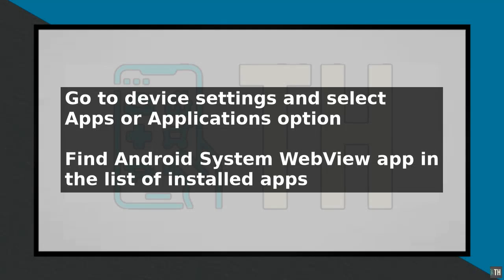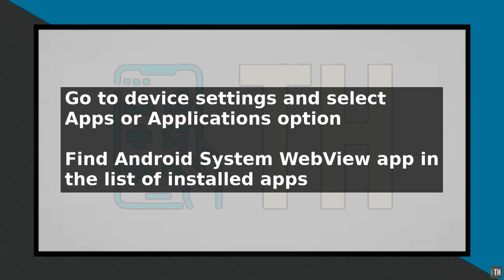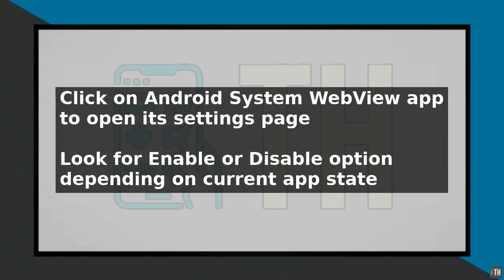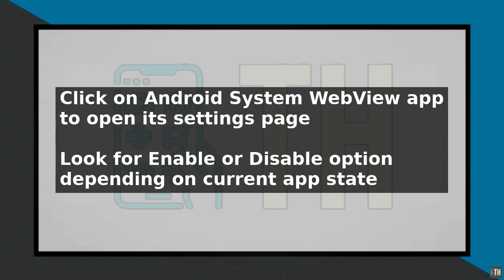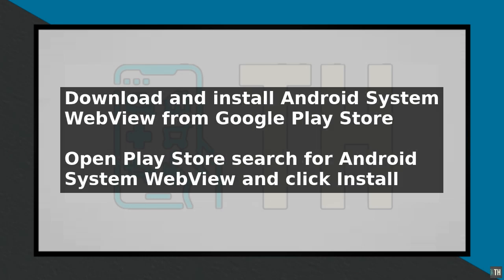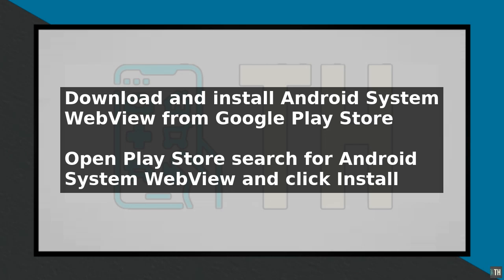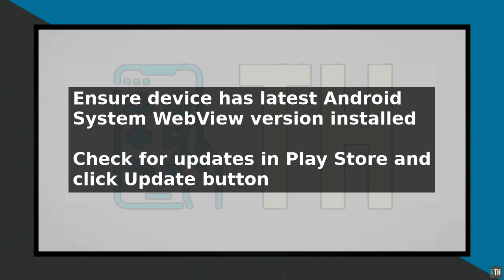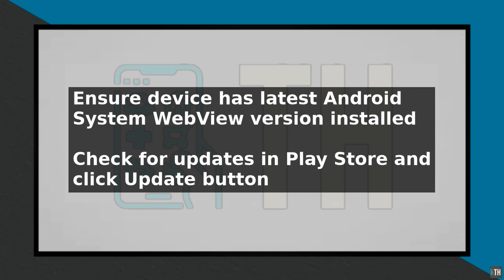How To Enable Android System Webview (2025)